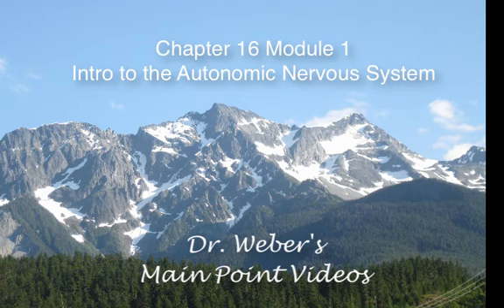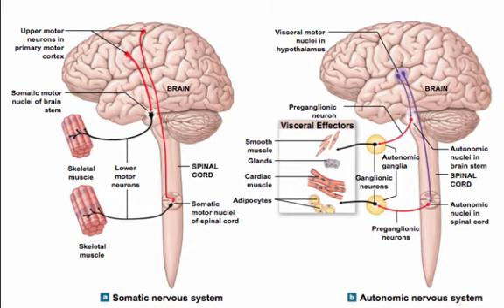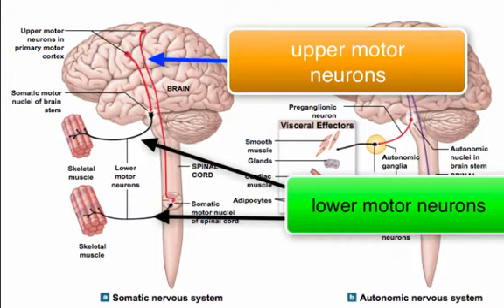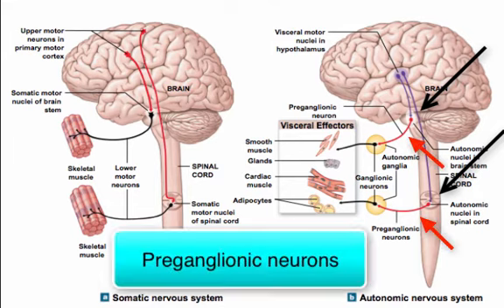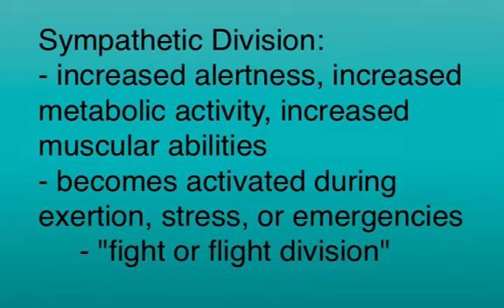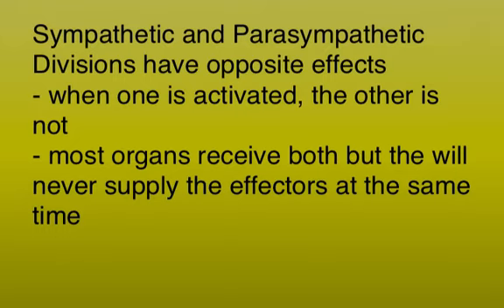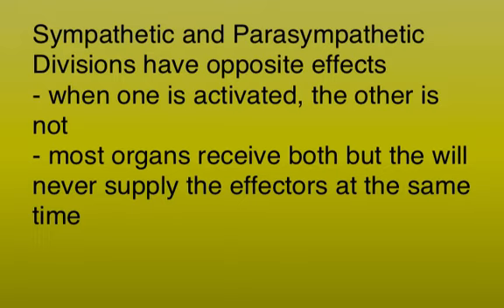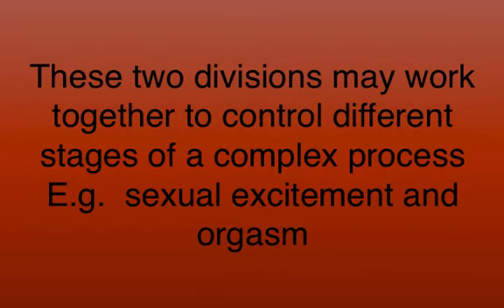Chapter 16 Module 1 Intro to the Autonomic Nervous System